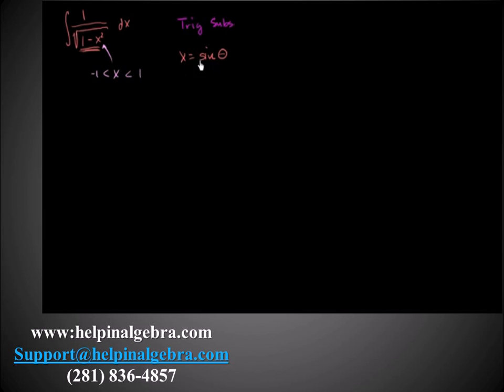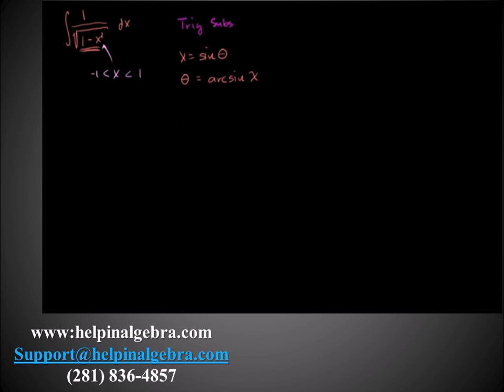Trigonometric substitution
Introduction to Trigonometric substitution + examples
trigonometric substitution problems,trigonometric substitution formulas,trigonometric identities,trigonometric integrals
Helpinalgebra.com.
- Our services are providing help of taking Exam, Homework, quizes, Assignments, Essays, Project, and Entire courses for students.